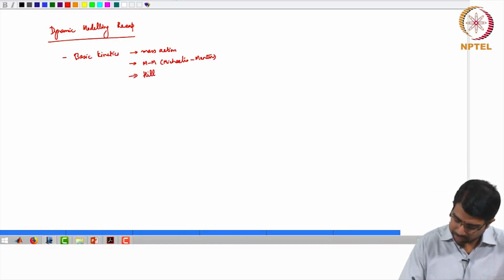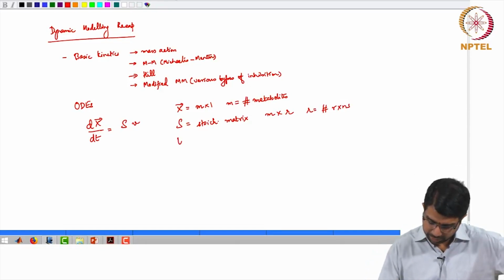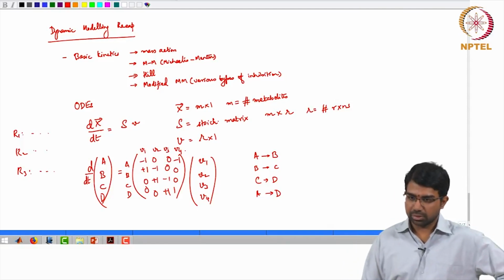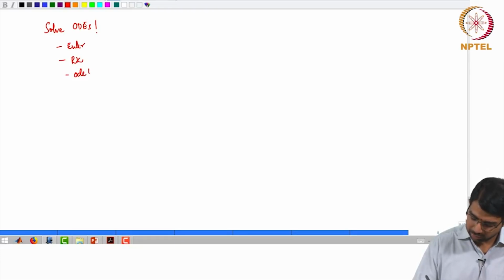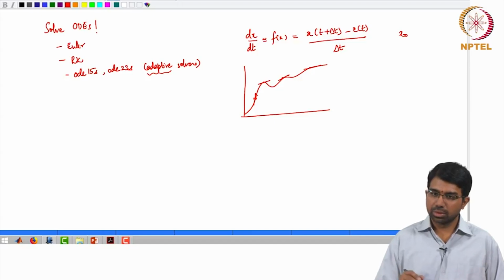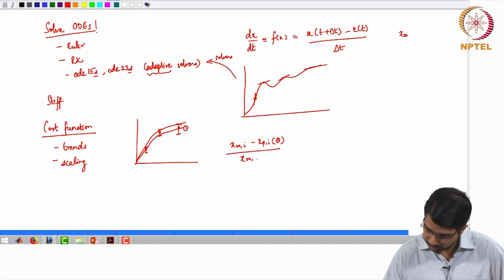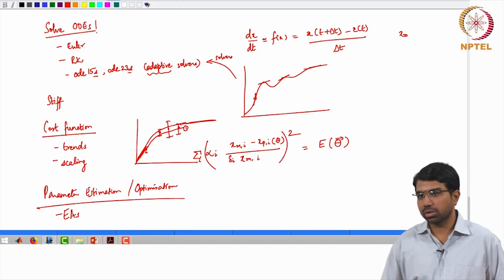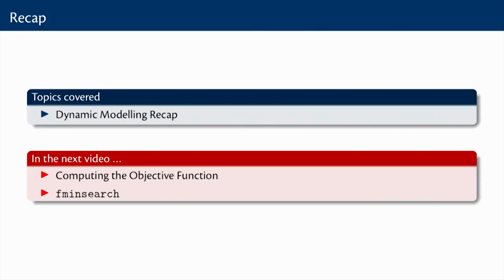Dynamic Modelling Recap